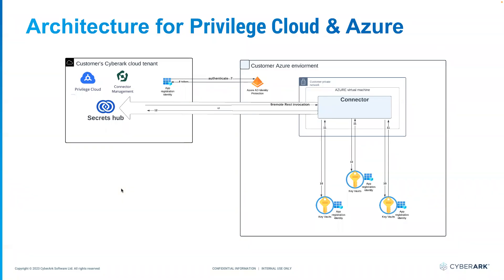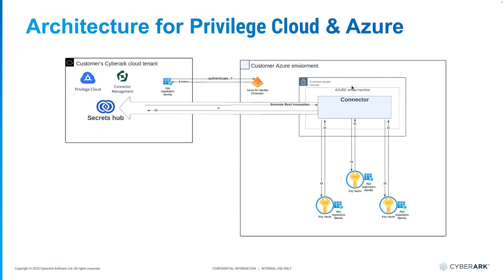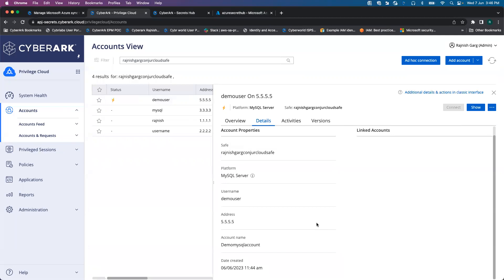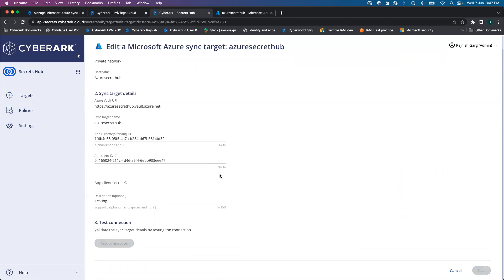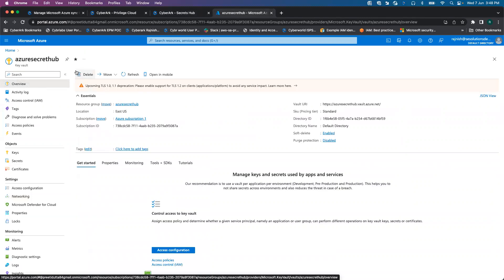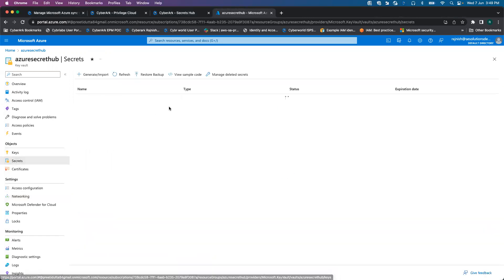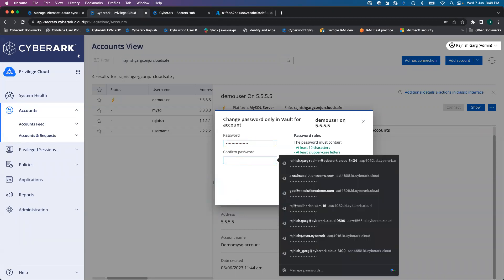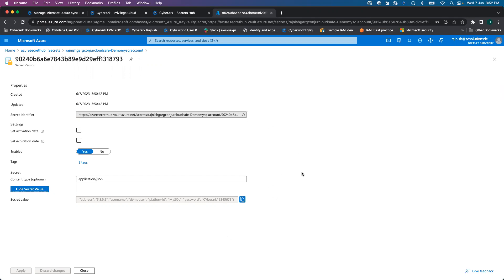CyberArk SecretHub AKV Short demo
In this video, we will look into the short demo how CyberArk Secrethub solution can integrate with Azure AKV